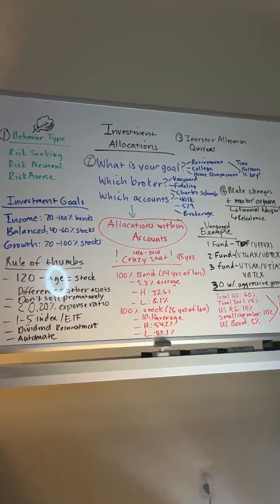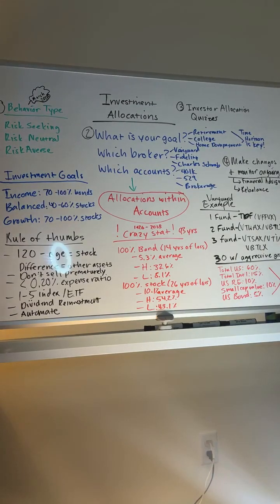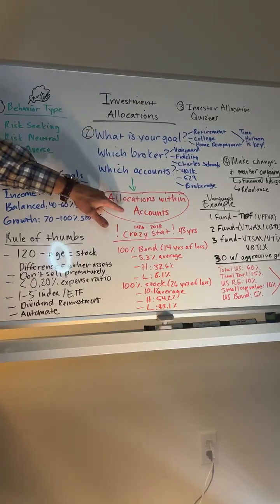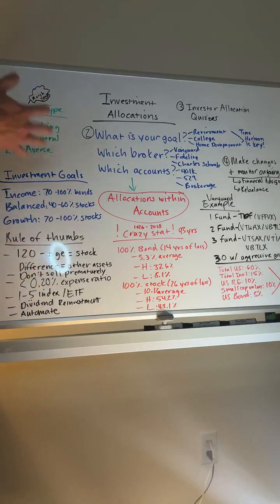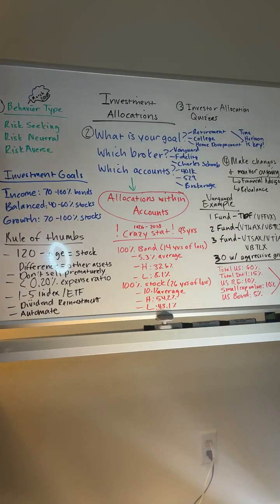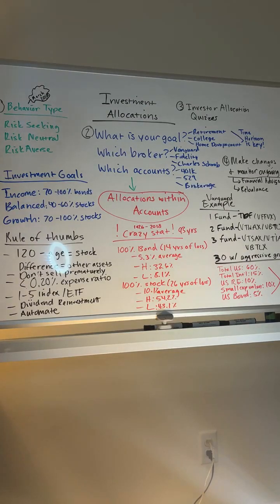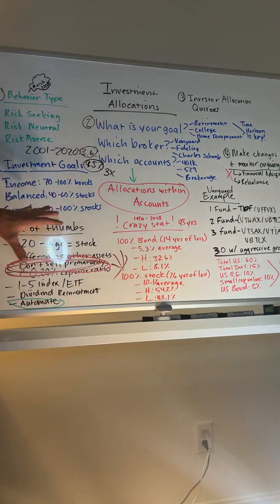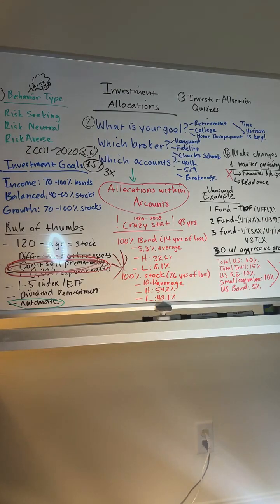Investment Allocations Explained